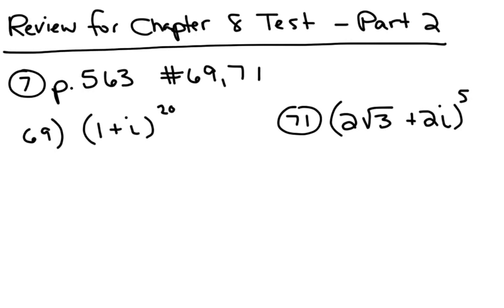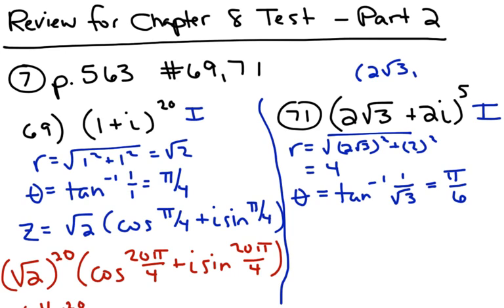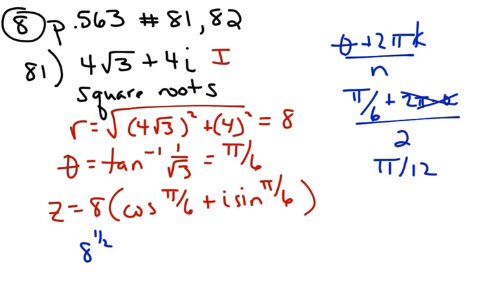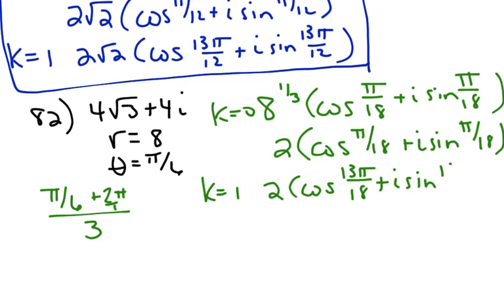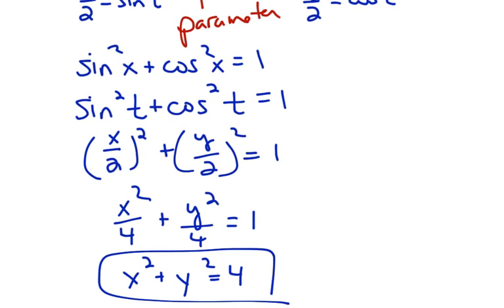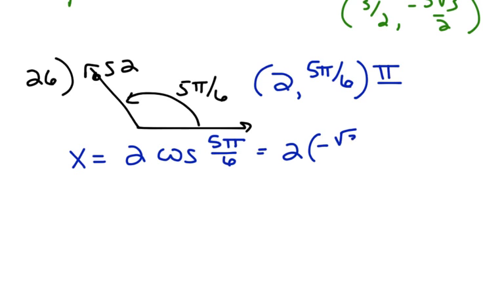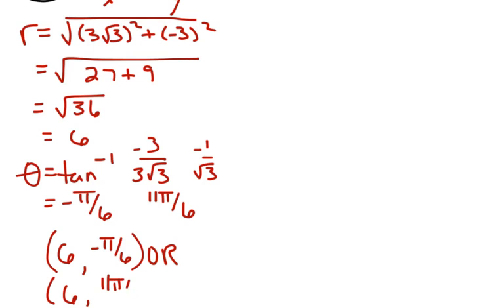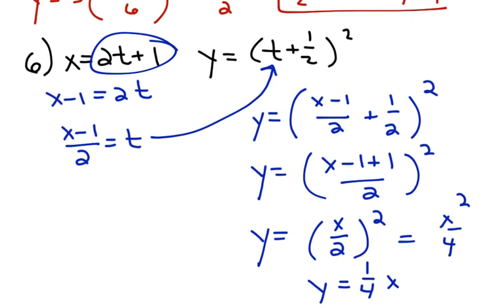Ch. 8 Test Review - Part 2